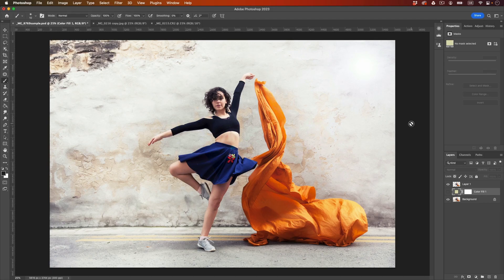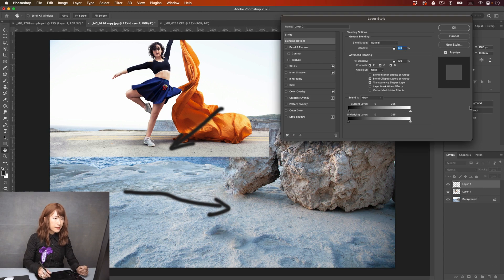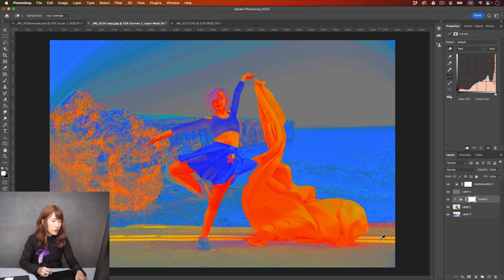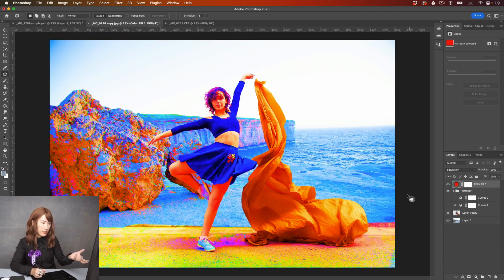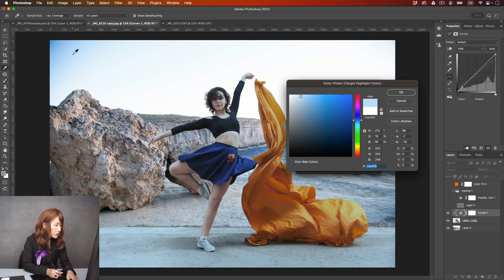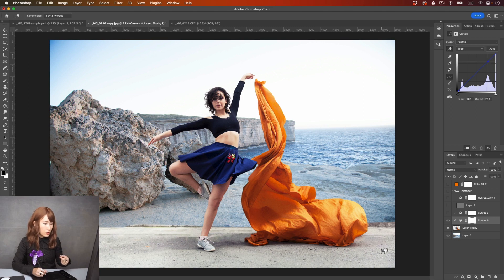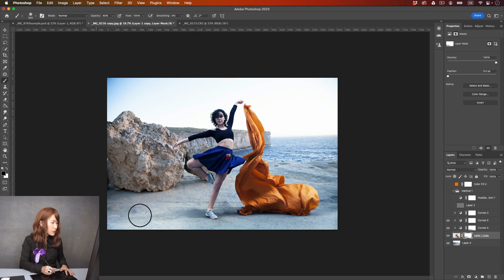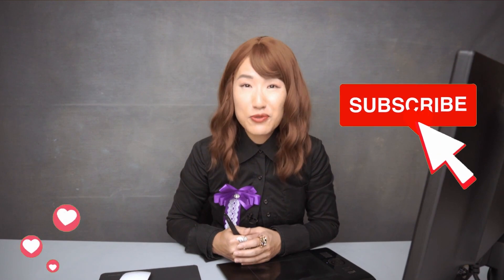5 Ways to Match Colour Fast for Composites in Photoshop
Download my FREE Dramatic Lighting Cheatsheet ►►

This video tutorial covers five methods for matching colour differences in composite photos using Photoshop. Learn how to adjust brightness, hue, saturation, and curves, as well as how to use the "match colour" feature and eyeballing to achieve the perfect colour match.

Timestamps:
00:00 Introduction
00:42 Explaining the Sample Images
02:27 Matching the 2 photos' light direction
03:40 First method
07:06 The Second method
09:04 The third method
10:19 The fourth method
11:54 The 5th method eyeballing it
15:01 Final Tips
16:28 Add to playlist

Model:IG@chri_._chri Chrissy